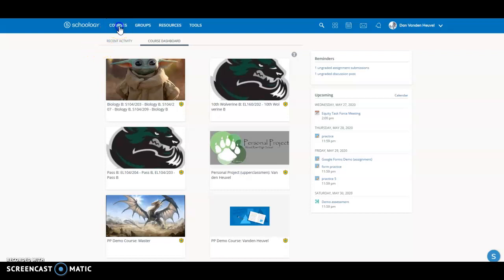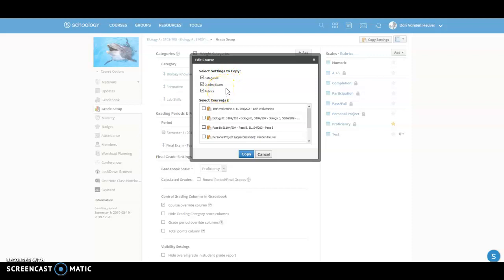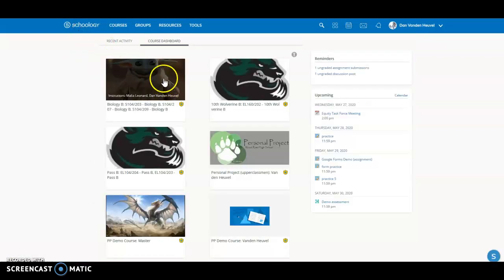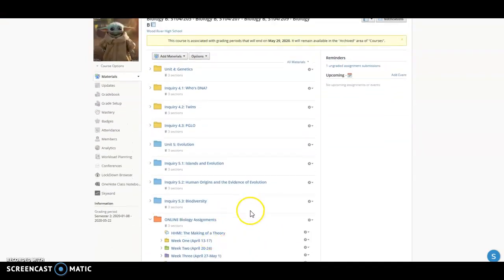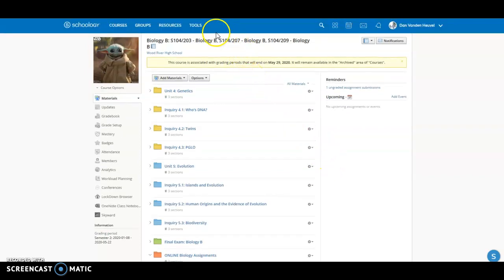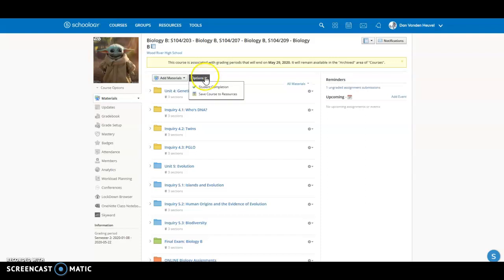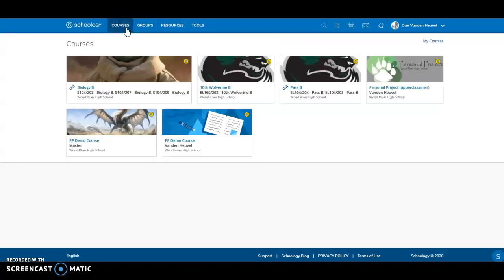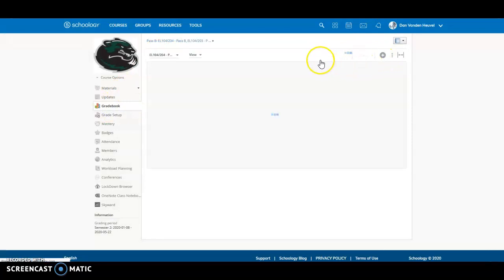Instructions for closing out Schoology